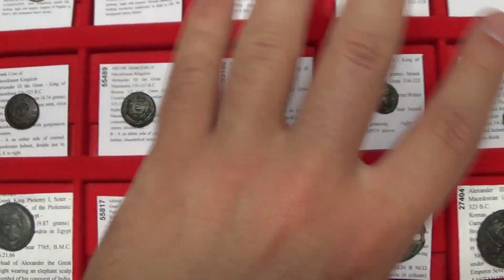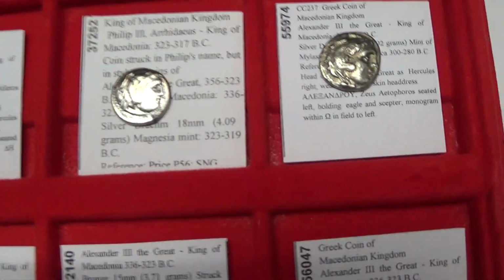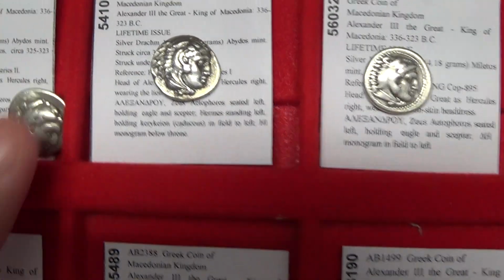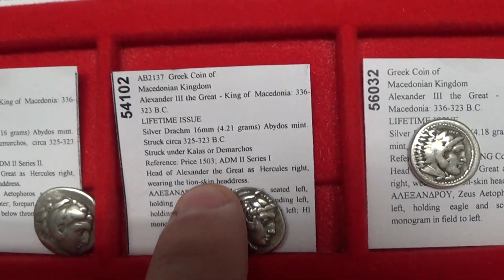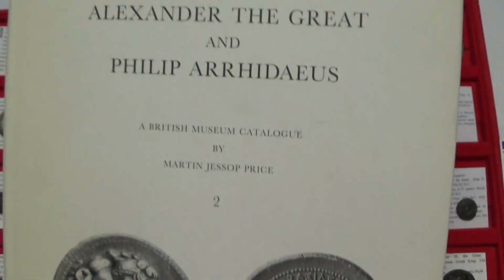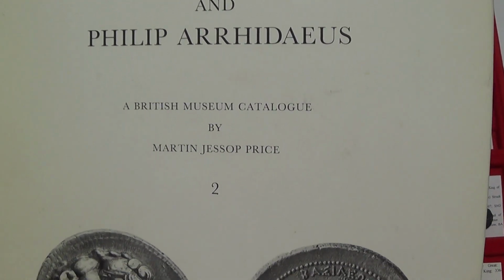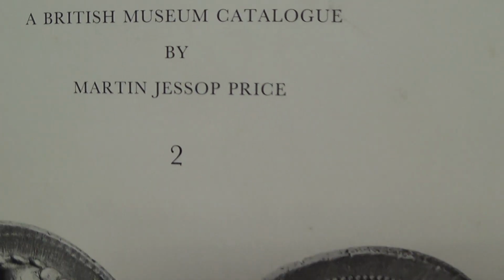ALEXANDER III the GREAT Ancient Greek Coins COLLECTING GUIDE in Gold Silver & Bronze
My name is Ilya Zlobin and I will be your ancient coin expert, enthusiast, author and dealer that will teach you about the great variety of ancient coin types related to Alexander the Great.

I first start the video with exploring the most important work, or book on the coins of Alexander called, The Coinage In the name of Alexander the Great and Philip Arrhidaeus by Martin Jessop Price. This covers the standard reference work used for identifying the Alexander III coins.

Next I start with the father of Alexander the Great, king of Macedonia, Philip II. It was by being educated, by his father in the art of war that Alexander the Great inherited the skills necessary to become a great general that conquered the then-known world all the up to India. Philip II commemorated his Olympic games victory with with his coins.

Next we start by seeing large silver Greek coins of 'tetradrachm' denomination and also see drachm coin denominations. I teach how to identify the coins of Alexander the Great's lifetime and beyond. There is also a gold coin of Alexander show at one point and what size it is supposed to be.

We finish with coins known as Koinon of Macedonia made later with portrait of Alexander the Great.